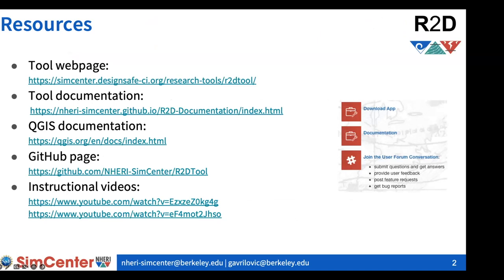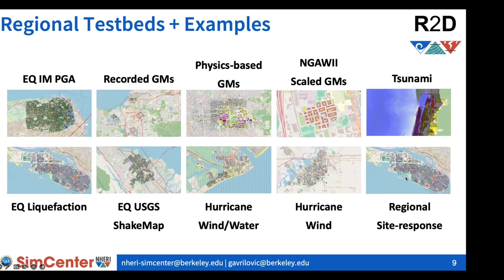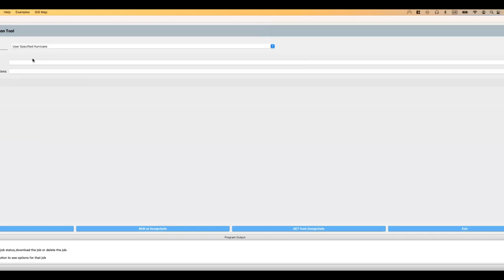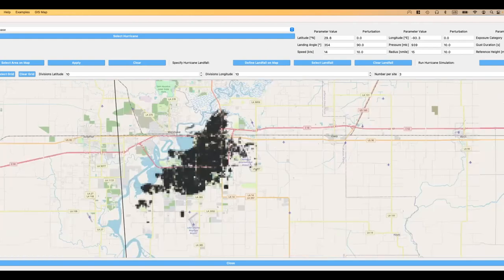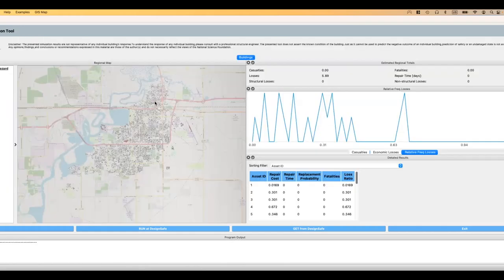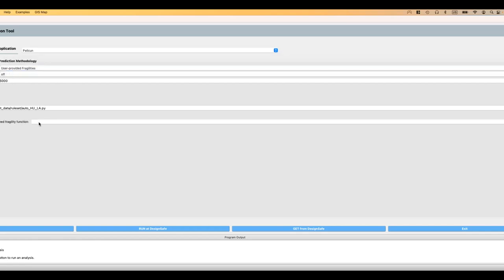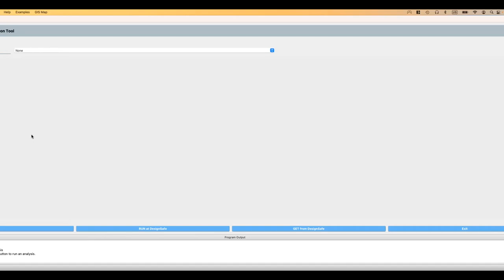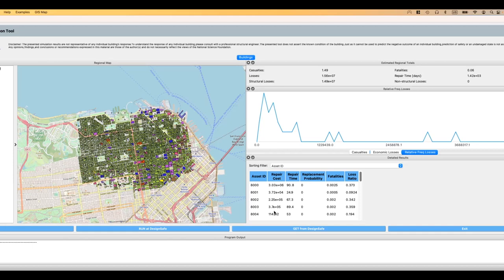2023 NHERI GSC & SimCenter Part IV Research Tools Workshop Series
NHERI GSC, in collaboration with the NHERI SimCenter, presents the fourth installment of the Research Tools Workshop series. In Part IV, Steven Gavrilovic, a Postdoctoral Scholar from SimCenter will share his presentation, "Simulation of Regional Hurricane Impact using SimCenter Tools." Thank you to Tay Heath, Rakesh Salunke, Jasmine Bekkaye, and Olaniyi Afolayan for organizing and moderating the event for the natural hazards graduate community.